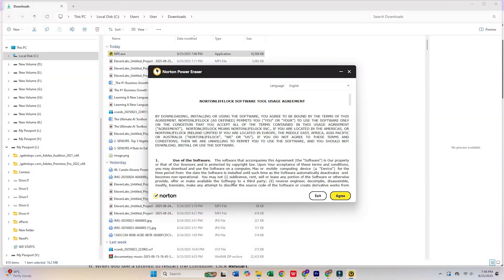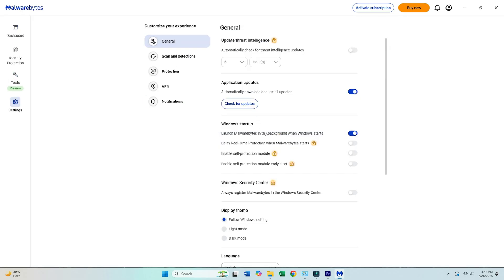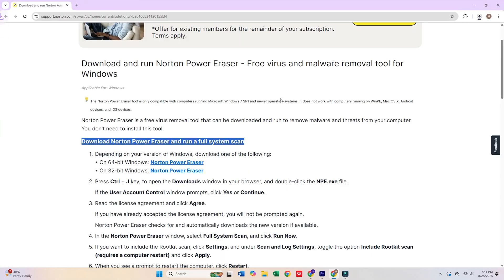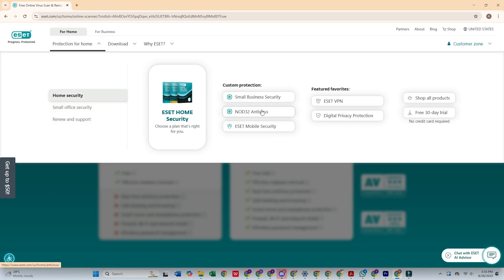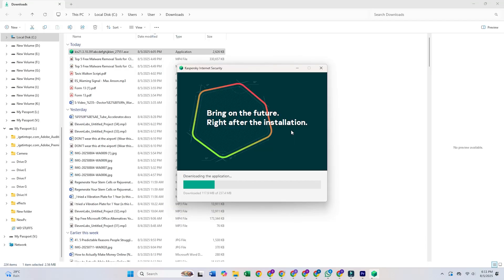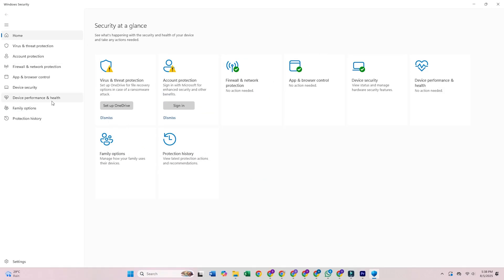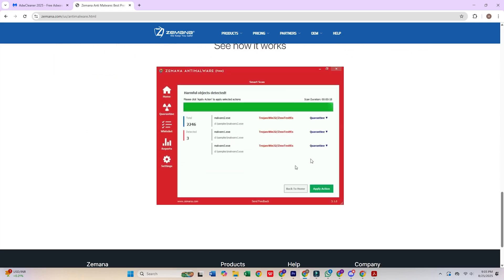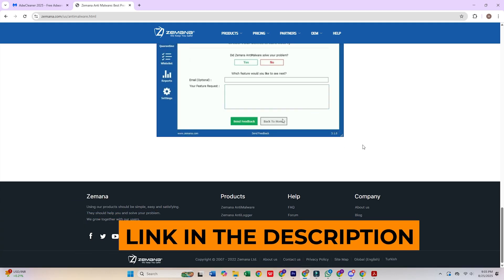Top 10 Free Malware Removal Tools to Make Your PC Safe & Fast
Is your PC running slow or acting suspicious? In this video, we reveal the Top 10 Free Malware Removal Tools that can make your computer safe and fast. These free antivirus and malware removal programs are perfect for protecting your Windows PC from viruses, spyware, trojans, ransomware, and other malware threats.
We cover the best free PC security tools, malware scanners, and virus removal software that actually work in 2025. Whether you want to clean junk files, remove malware, optimize your system, or boost your PC performance, these free tools will help keep your computer running like new.
Ideal for Windows 10 and Windows 11 users seeking robust malware protection without the need for expensive software.
Watch this video to discover the most effective malware removal software, including tools for spyware removal, virus cleanup, and system optimization, all 100% free. Keep your PC safe, clean, and fast with these trusted utilities!